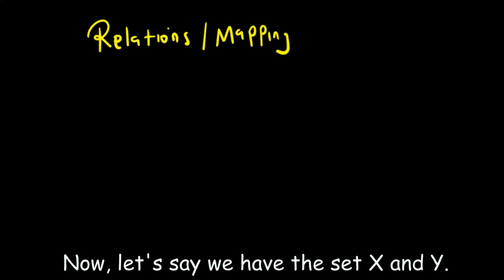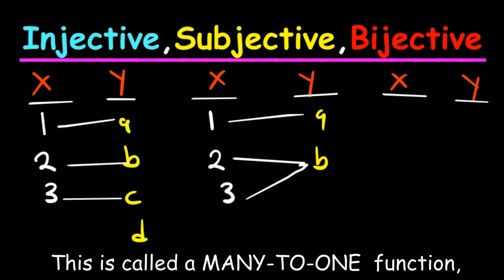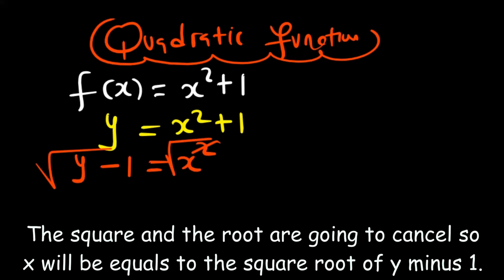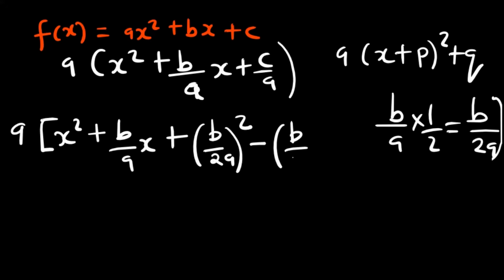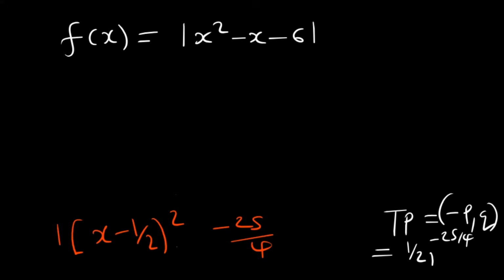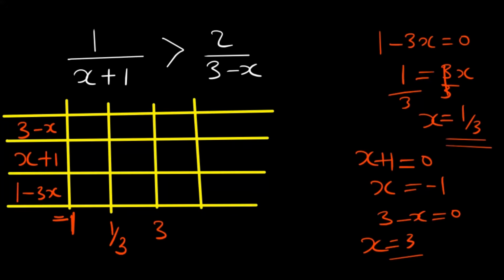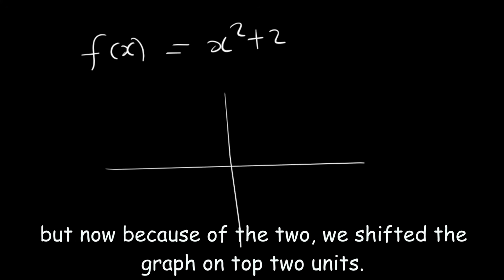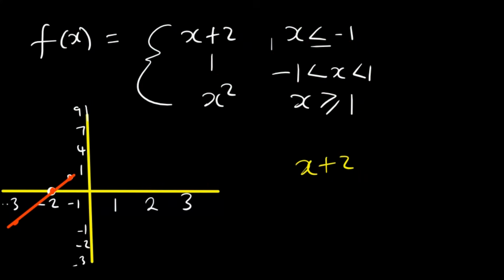Functions Explained: From Basics to Advanced Concepts!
Understanding Functions and Their Properties